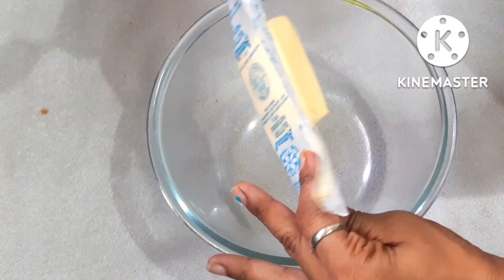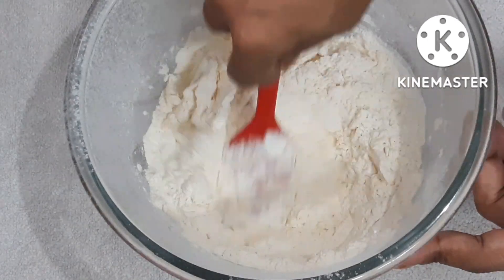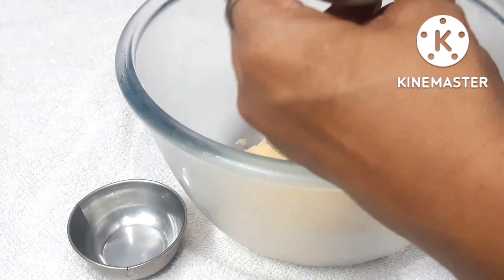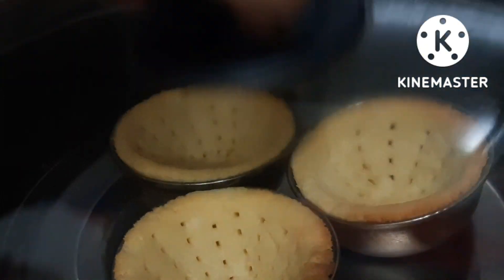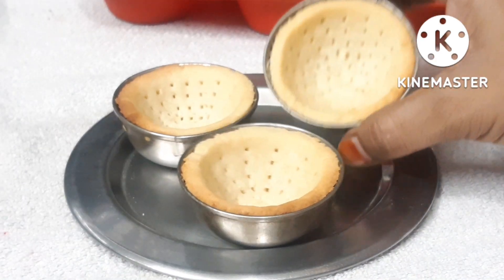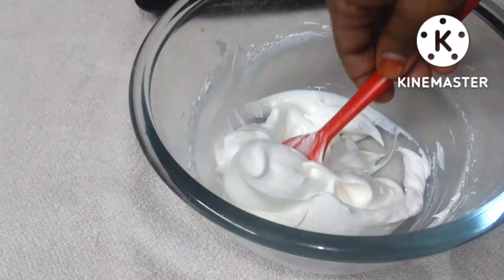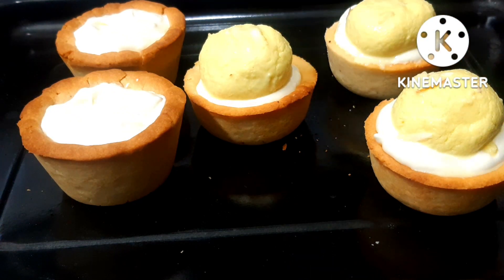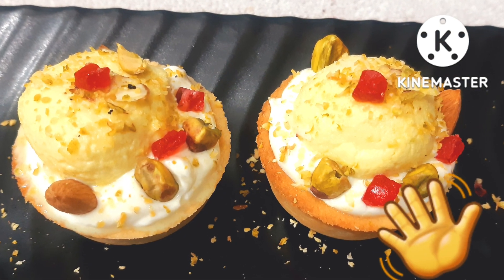5 min 3 ingredients only No mould,no baking soda,no sugar,no baking powder /Rasmalai eggless Tart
5 min 3 ingredients only No mould,no baking soda,no sugar,no baking powder /Rasmalai eggless Tart

This Diwali we create new recipes with new lights of joy ,hunger and happiness. Rasmalai eggless Tart is one of them and list is so on,enjoy the crispy mouth melting Eggless Tart with Traditional filling into the bowl.First time with no mould,no sugar,no baking powder and no soda just give a simple mix of 3 ingredients which you easily found in your home and Make Your festival so bright full, colorful and prosperous Diwali.

So let's start the process of making Rasmalai eggless Tart be ready with your ingredients.

✅Store for 1 month in air tight container.
✅Price should be 80 rs per Piece.
✅ Shelflife easily 1 month out of fridge but in cool and dry place only.

🔴 INGREDIENTS
3/4  cup flour
pinch of salt
60 gm Amul salted butter
2 tbsp Condensed milk( or 1 tbsp sugar)

🔴For Garnishing

5 to 6 Rasmalai
Chopped Dryfruits for Garnishing
Rose petals

🔴Making Cream
1/2 cup Whip cream or amul cream
4 tbsp Rasmalai
1/4 cup condensed milk

🔴 METHOD
Take aal ingredients in room temperature
Mix butter and Condensed milk ina bowl with hand or spatula.
Now add salt also and mix it well.
Shift the flour on it .
Gradually mix with with slow hands do not knead the dough.
Just mix it ,itwill bind itself.
No milk or water Required.
keep in fridge for 30 minutes.
Take small Chutney bowls for making tart.
You can alsouse Cup Cake liner for making Tart.
Take chapati size balls and make a shape of chutney bowl as you can see in vedio.
Follow the Steps same for perfection.
Keep your kadahi gas and pre heat your Kadahi for 5 minutes in medium flame.
Keep your tart molds (chutney bowls) with plate and rack in kadhai.
Bake it for 18 to 20 minutes or till light brown in color.
Serve the Rasmalai cream as making in vedio.
Garnish the Trat With Squeeze rasmali on top .
Dryfruits must be added as you want.

Enjoy the Happy And Prosperous Diwali with BakerbynatureDDV Recipes ☺️🙏

🔴Link of my Recipe 😋